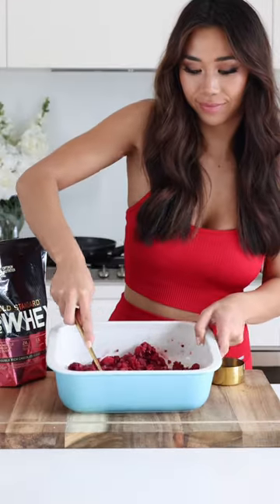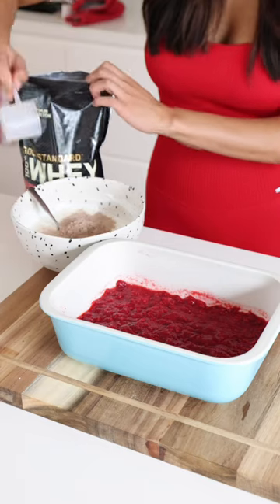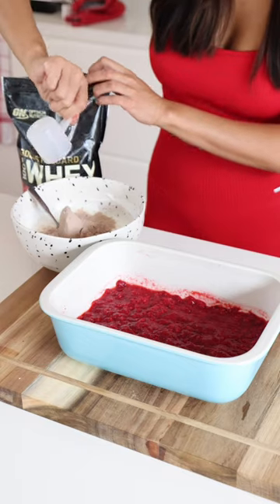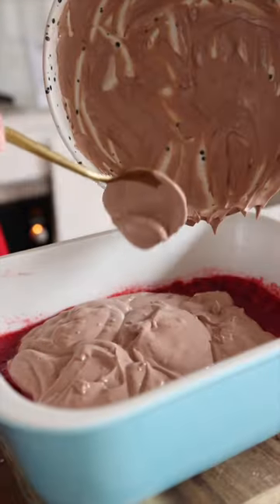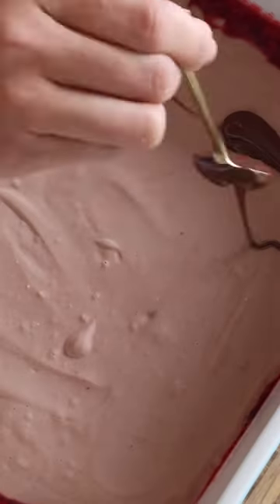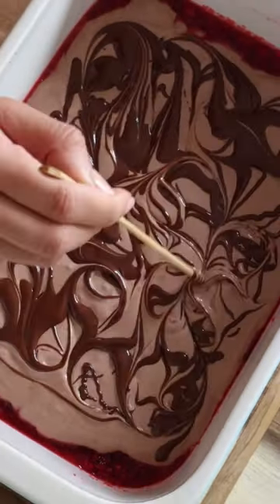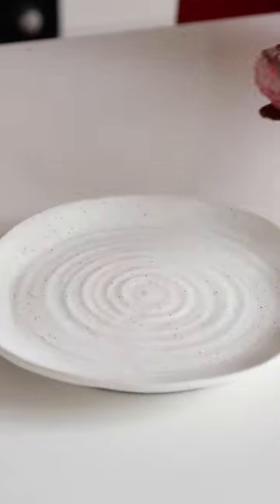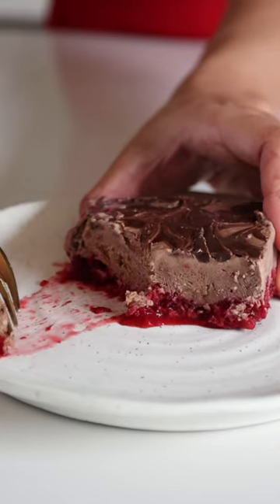Chocolate Raspberry Ripple Icecream Slice